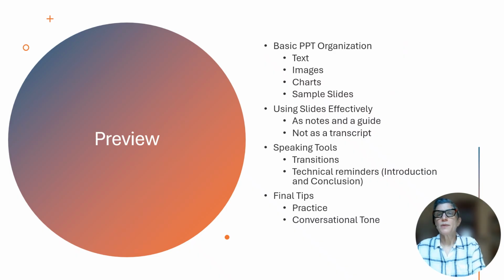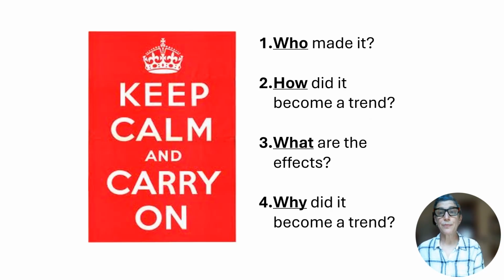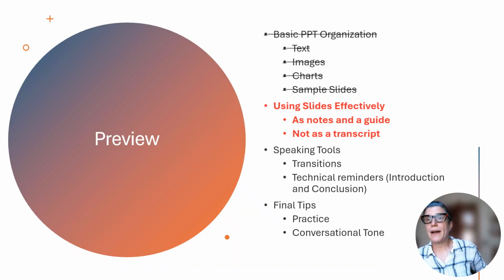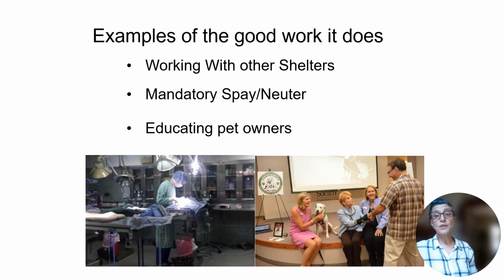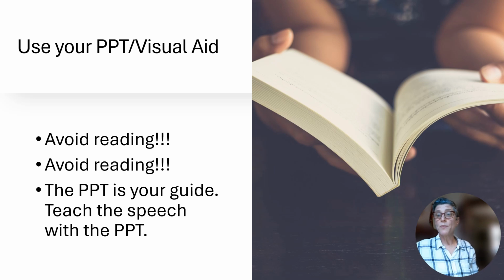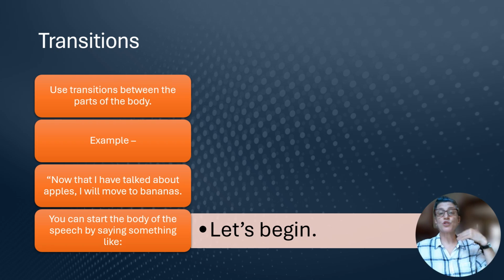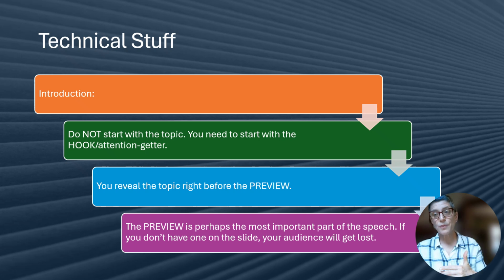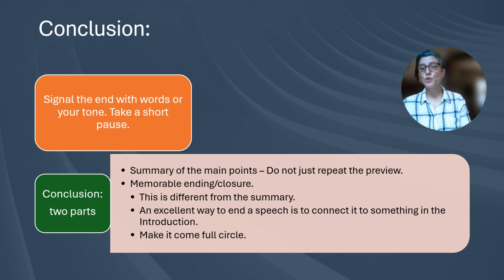Presentation Tips OER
This video is a supplemental resource for the remixed "Exploring Public Speaking" OER textbook.